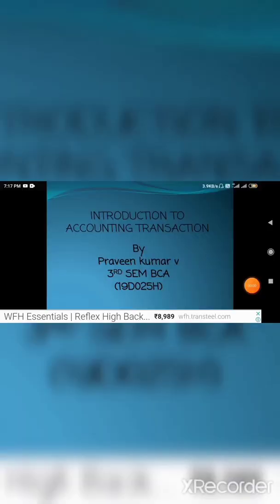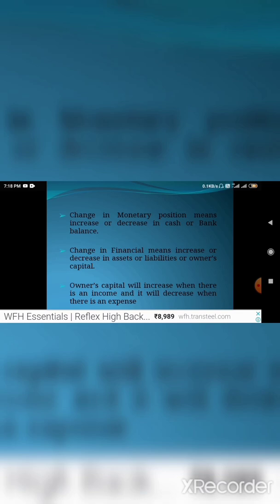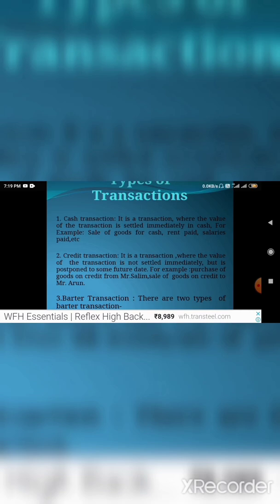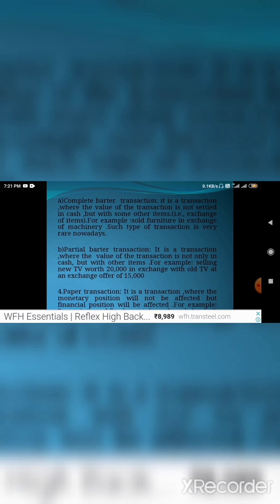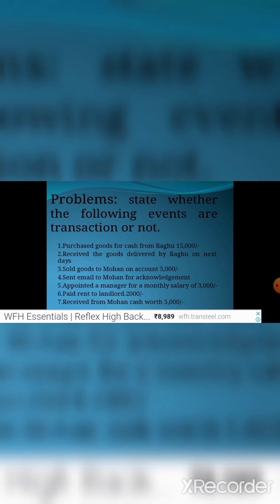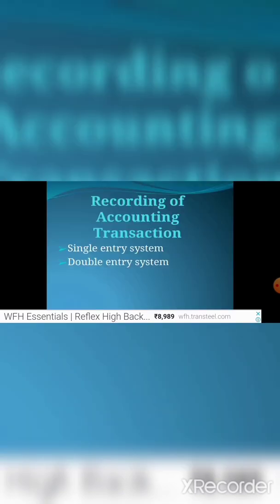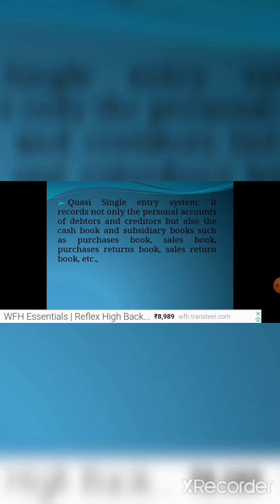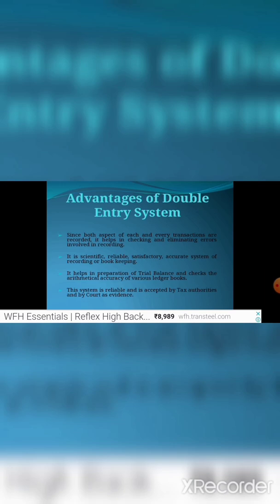Introduction to financial accounting